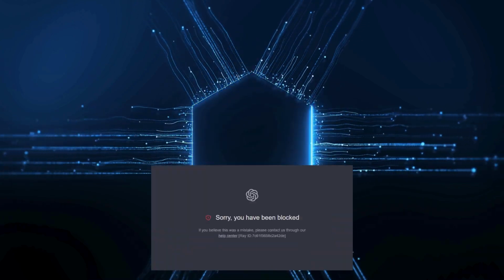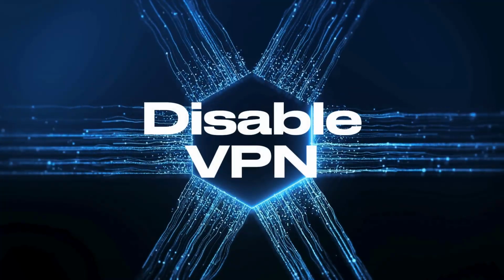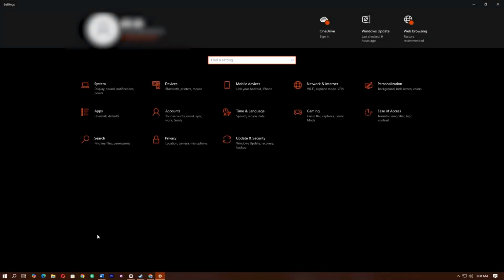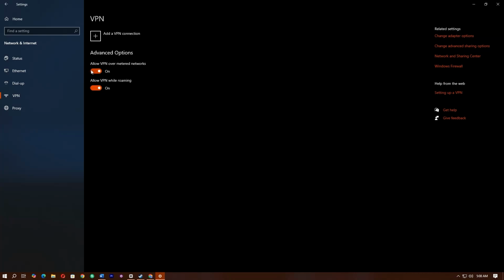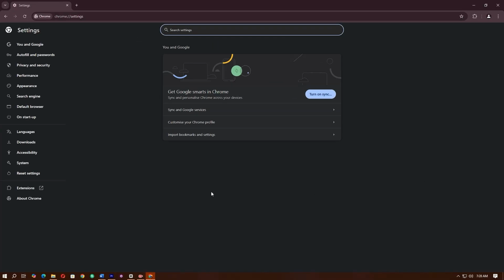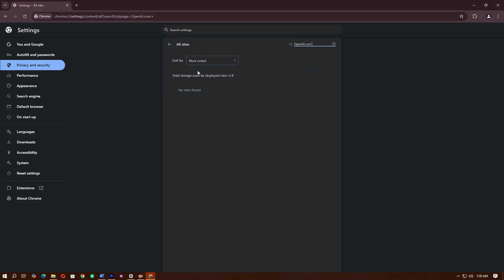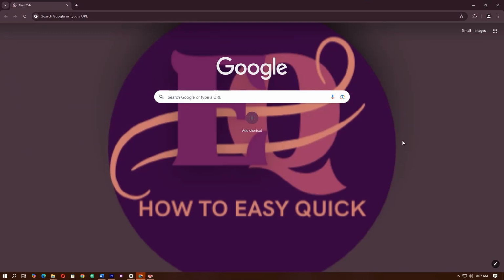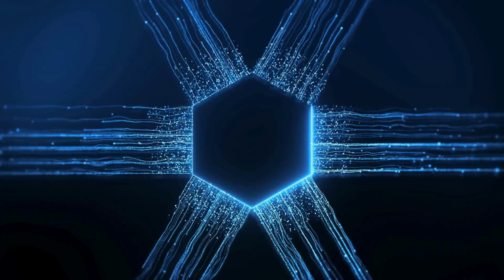✅ How to Fix Error on ChatGPT: “Sorry, You Have Been Blocked”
Encountering the “Sorry, you have been blocked” error on ChatGPT? In this video, I’ll walk you through simple, effective solutions to get you back up and running. Whether it's your VPN, browser data, or extensions causing the issue, we’ve got you covered. Follow along as I guide you through troubleshooting steps to fix this error, so you can resume your ChatGPT tasks without interruptions. Let’s solve this issue together!

Key Learning Points:
 • Step-by-step guide to fixing ChatGPT “blocked” error
 • How to disable VPN, clear browser data, and adjust extensions
 • Quick troubleshooting for smooth ChatGPT access